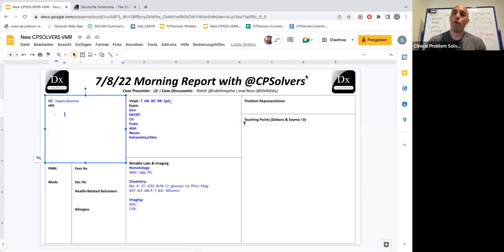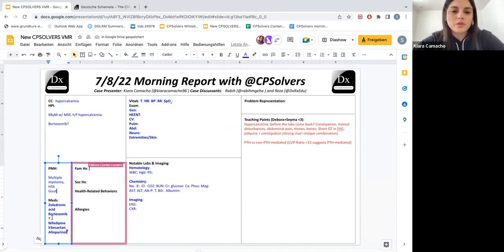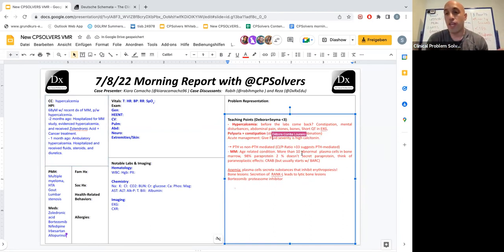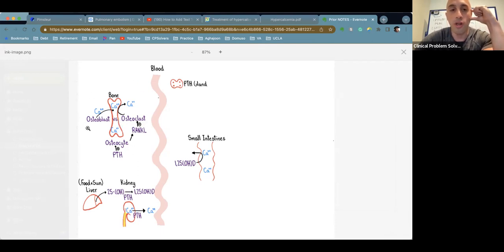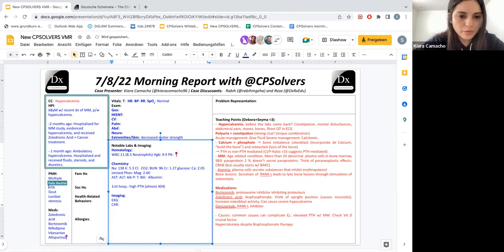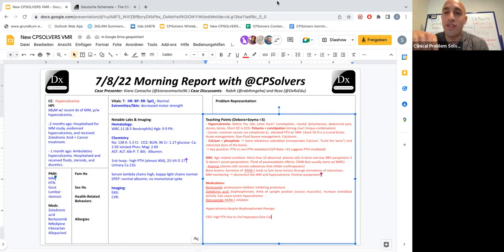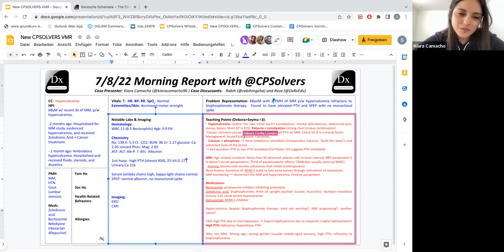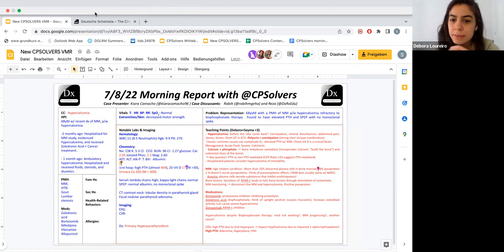July 8, 2022 VMR - hypercalcemia